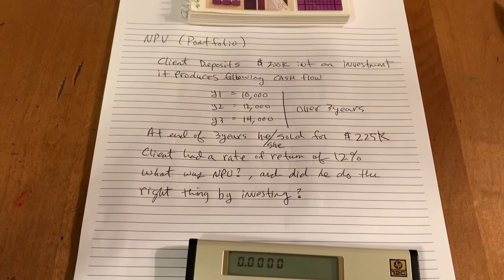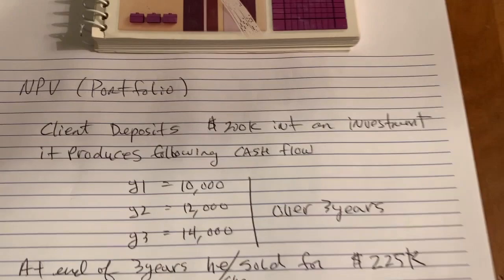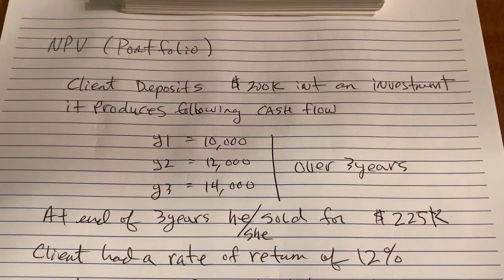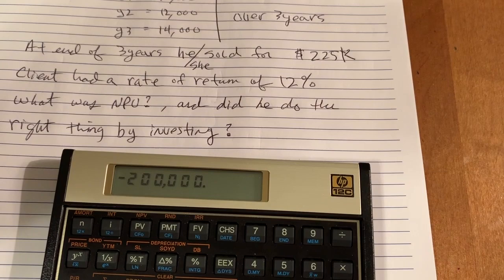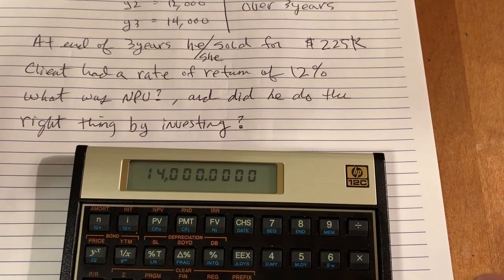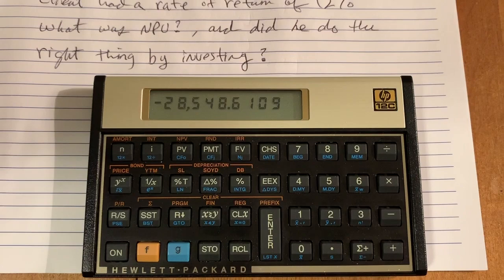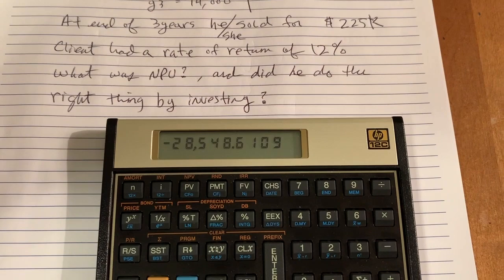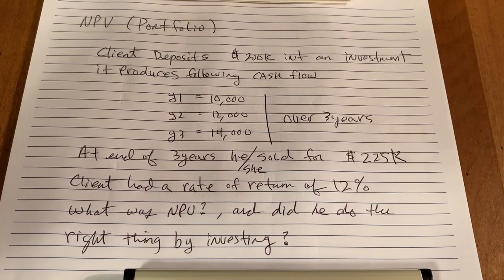HP12C to calculate NPV and decision of portfolio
This video shows you how you can use HP12C to calculate NPV and determine if it is a good decision to invest in portfolio based on cash flow model